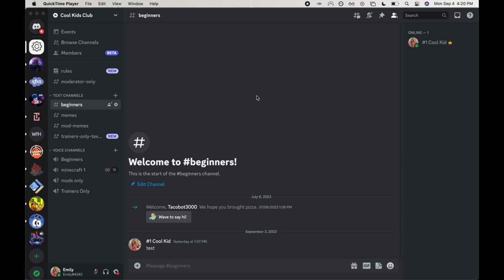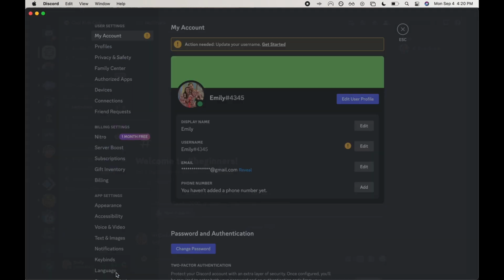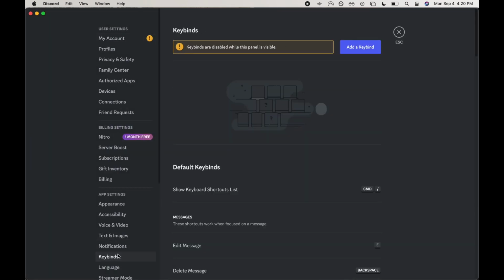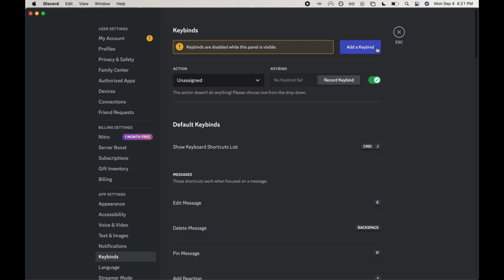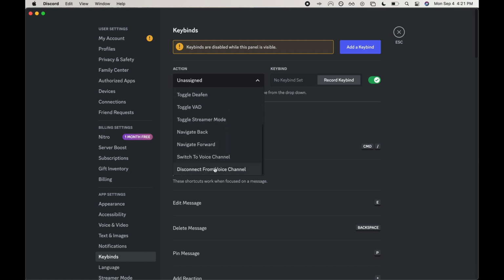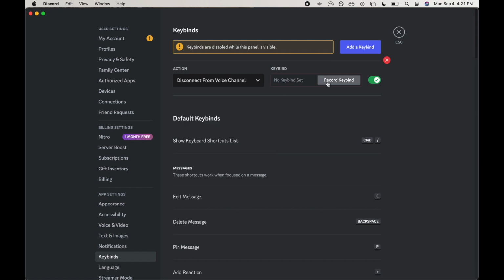Set a Disconnect from Voice Channel Keyboard Shortcut/Kebyind in Discord | Simple Discord Tutorials